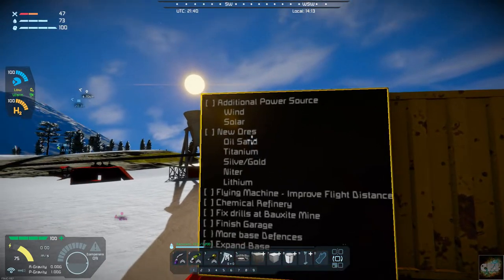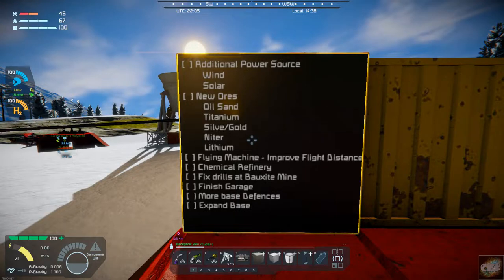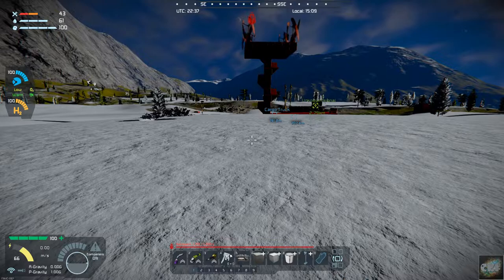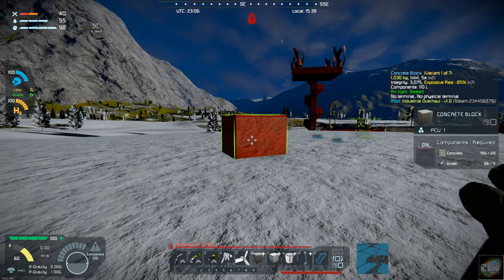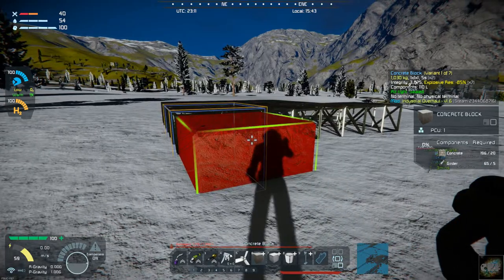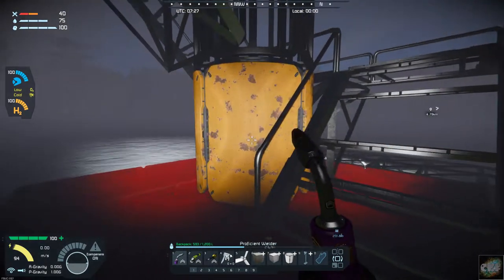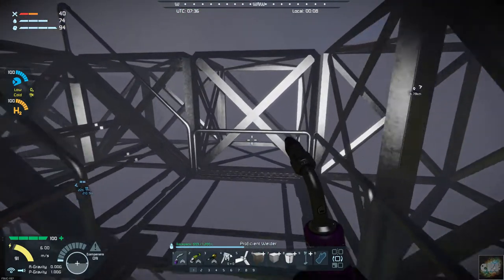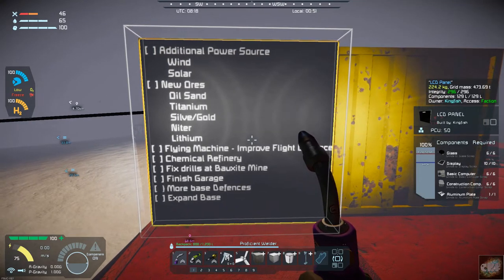Space Engineers – Season 1 – Day # 19 – Industrial Overhaul – Setting Priorities!